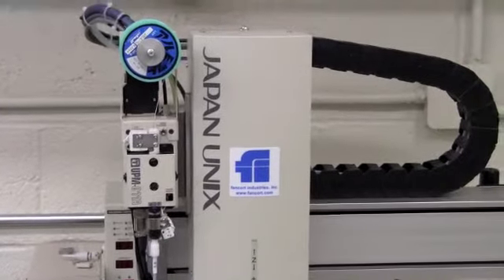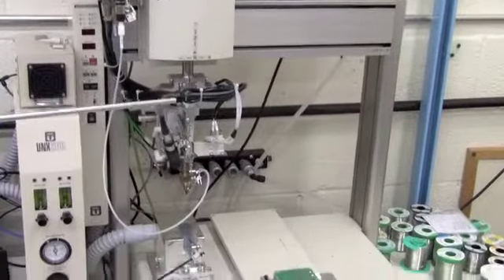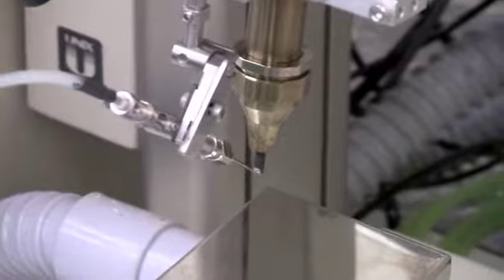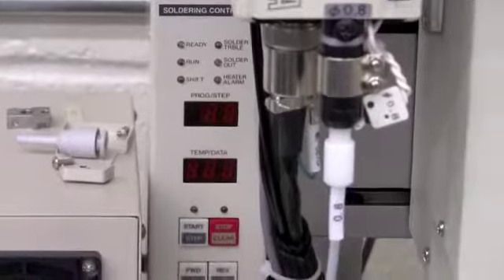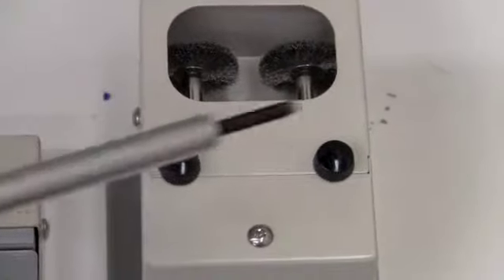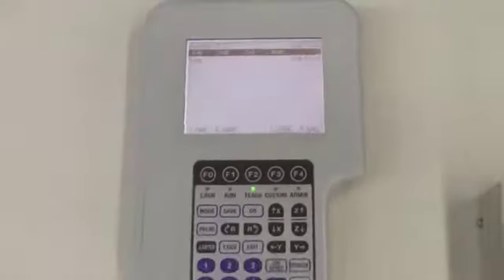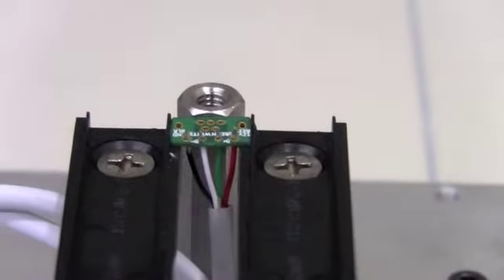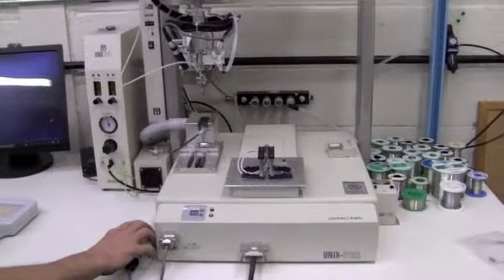Flextronics Bernardino Montes 11/21/12